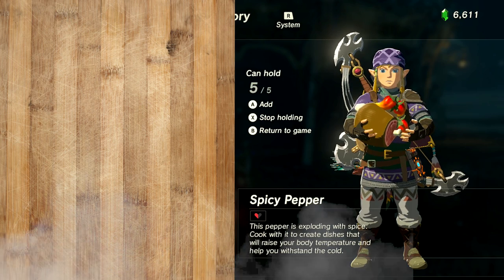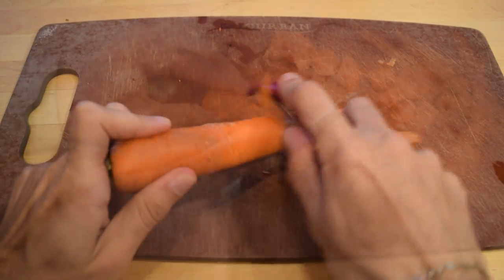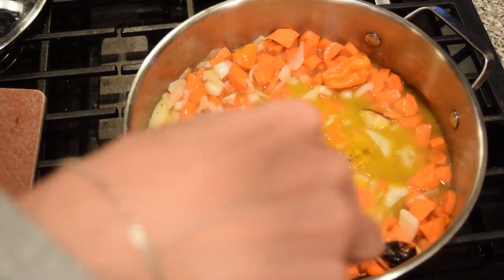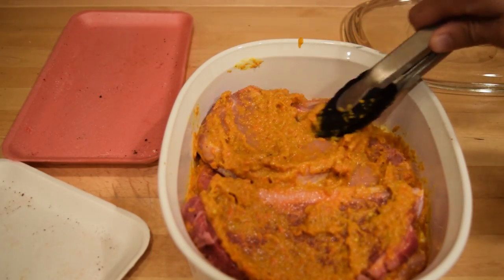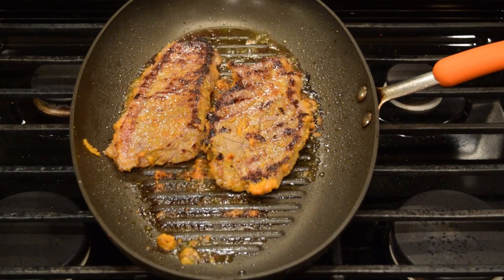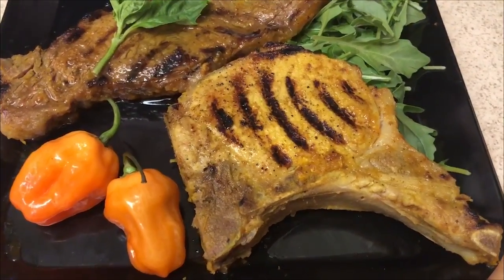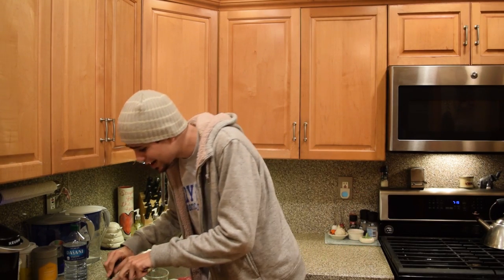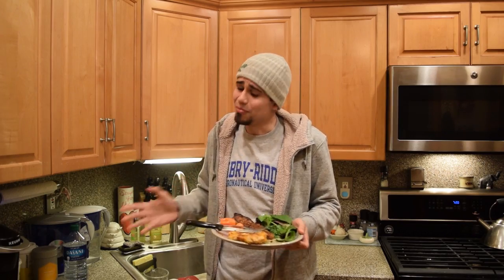Cuccos Kitchen | How To Make Spicy Pepper Steak | Legend of Zelda: Breath Of The Wild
Hola my sexy compadres Y mamacitas!
Welcome to Cucco's Kitchen!  I will be making various anime and video game style drinks, dishes, deserts and more!
By watching these videos I make money to donate to Alz and you guys can learn to cook and make great and fun dishes!

Today we tackle the Spicy Pepper Steak, a perfect recipe for the winter.  "Grants low-level cold resistance. The meat has been cooked in crushed peppers to accent its natural taste." A Spicy Pepper Steak is an item in The Legend of Zelda: Breath of the Wild. It is a curative item that restore Link's Heart Containers by refilling seven Heart Containers. It also allows Cold Resistance effect during six minutes and fifty seconds. It is a dish that can be cooked from Raw Meat or Raw Bird Drumstick, Hylian Shrooms or Hyrule Herb and Acorn, and Spicy Peppers.

Ingredients
12  habanero chiles, stemmed
5 garlic cloves crushed and peeled
1 cup peeled, chopped carrot
1   medium sweet yellow onion, chopped
1 cup white vinegar
1 cup of water
1  tsp salt
1 tbsp cumin
1 tbsp turmeric
1/4  cup sugar
1/3 cup of lime juice
1/3 cup orange juice
1 tbsp olive oil

3 New York Strips
3 Pork Chops
Salt
Pepper

(Optional for garnish )
2 habanero chiles
Mixed Greens

Peel the carrots and chop into chunks. Peel Garlic and crush. Peel onion and dice.  Heat pan with olive oil and roast garlic till garlic is darkened and black.  Add in the habaneros, carrots, onions, vinegar, water, salt. cumin, turmeric, and sugar.  Simmer for 20 min till carrots are soft.  Add into blender and puree.  While the marinate cools, salt and pepper steaks and pork.  Once marinate is cool add steak and pork into a container or bowl and cover it with the marinade.   refrigerate for 3-24hrs.

Once the meat is marinated, heat pan on high and add oil.  Once hot char one side of the steak and once charred turn heat to med and cook for 3 min.  Flip and repeat.  Once both sides are done turn steak to the side and sear the fat.  For pork, turn heat to med-high and cook for 4 min on one side.  After flip and repeat for another 4 min.

The Legend of Zelda: Breath of the Wild[a] is an action-adventure video game developed and published by Nintendo for the Nintendo Switch and Wii U video game consoles. It is the 19th main installment in the The Legend of Zelda series. The story is set in Hyrule and follows amnesiac protagonist Link, who awakens from a 100-year slumber to a mysterious voice that guides him to defeat Calamity Ganon.

Upon release, Breath of the Wild received widespread critical acclaim, with critics particularly praising the game's physics-driven open world and gameplay that encourages player experimentation. The title is one of the highest-rated games of all time on review aggregator Metacritic, and has been deemed by several critics to be one of the greatest games ever made.